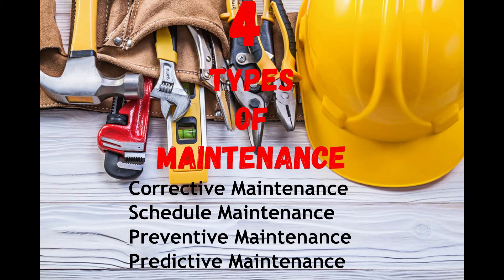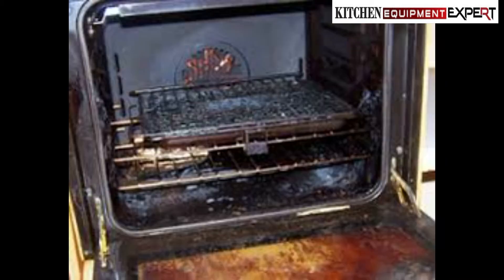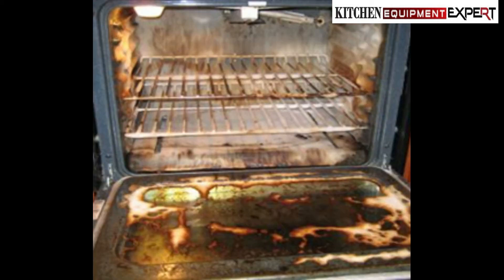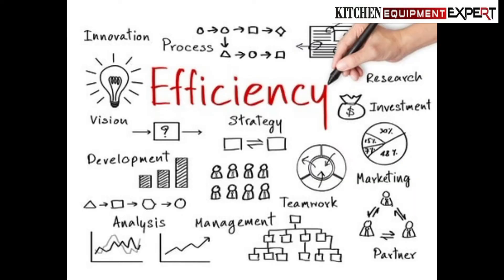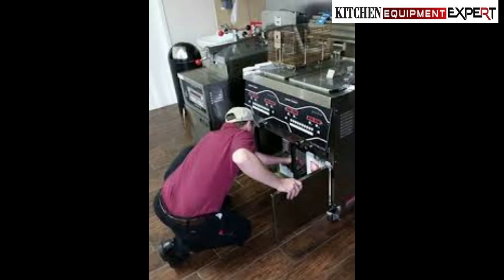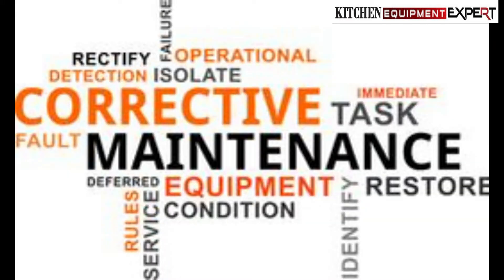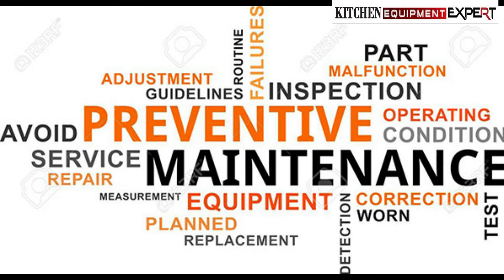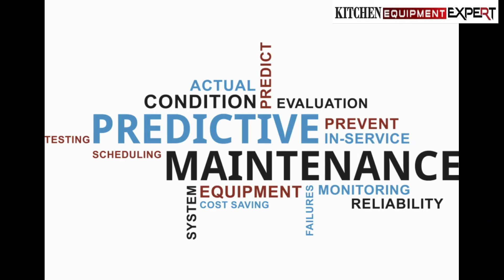Type of Maintenance 4 example and Definition you should Know..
Four types of maintenance strategy, which one to chose?